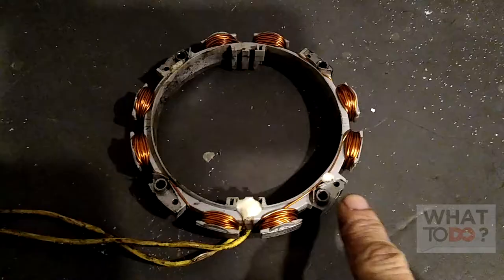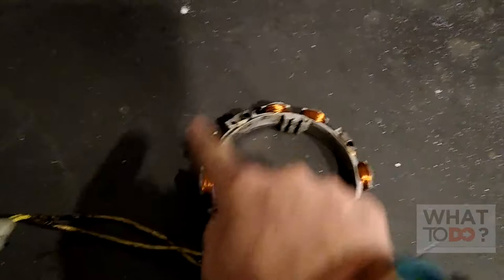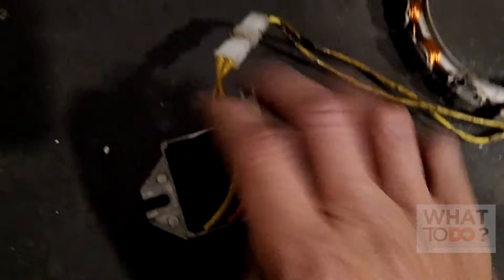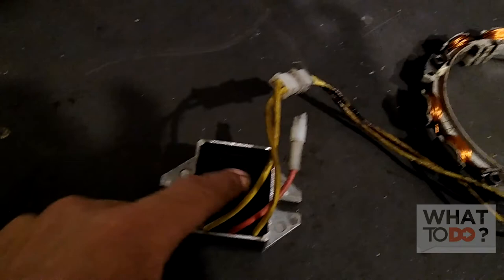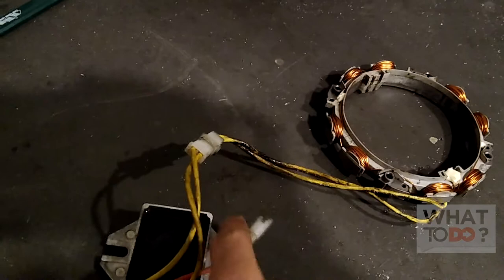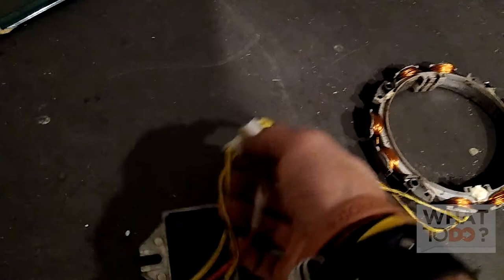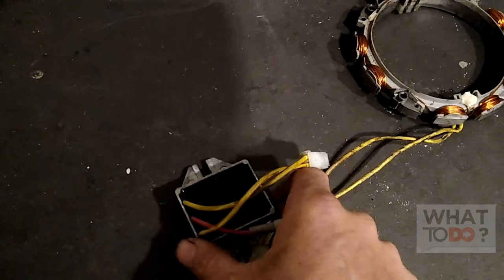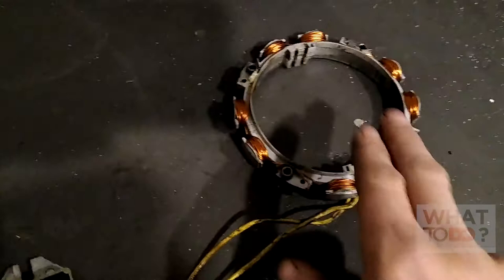How Alternator and Voltage Regulator works on Small Engines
Rob tells us a brief description on how an alternator , also known as the Stator works in conjunction with the Voltage regulator to charge your small engines battery.